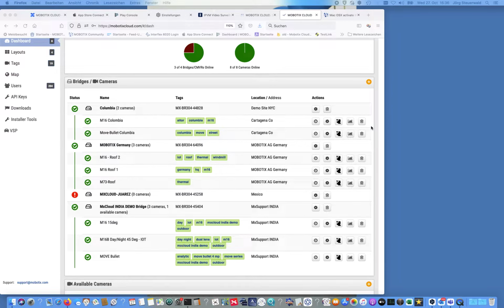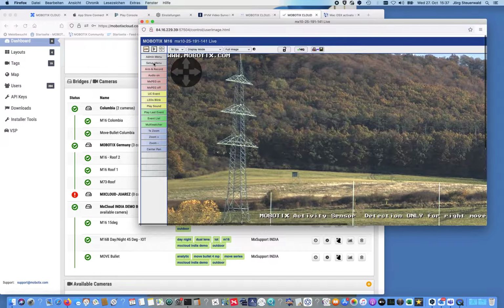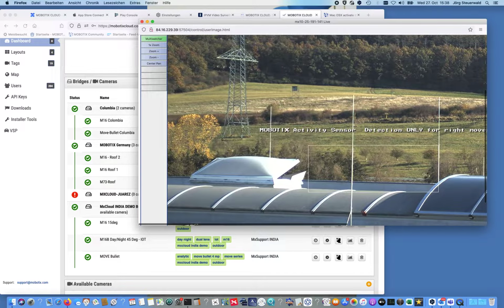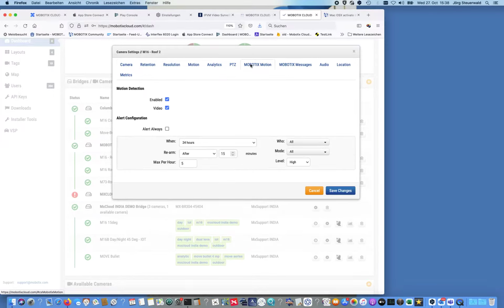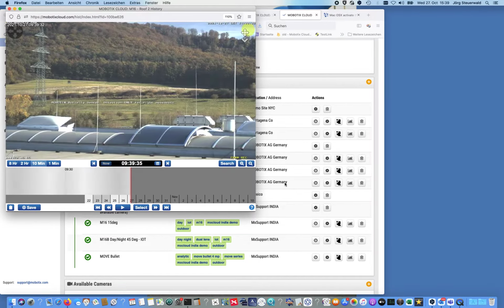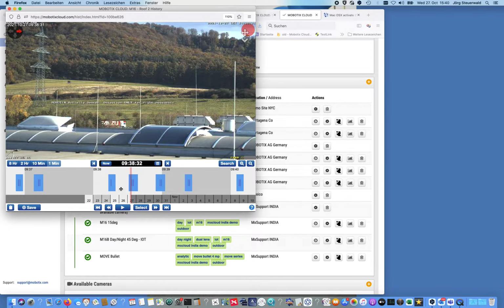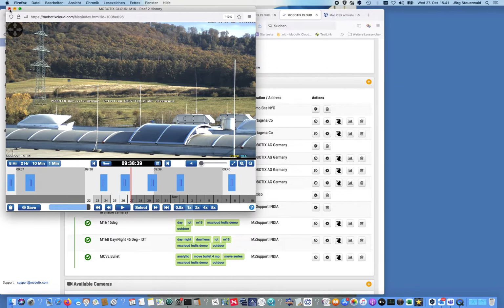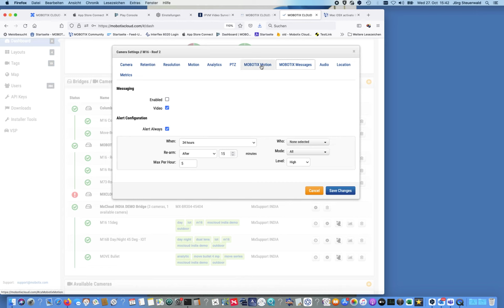[EN] Motion Events in the MOBOTIX CLOUD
In this video, we will show you how to better integrate IoT cameras into the MOBOTIX CLOUD using the so-called Camera Edge functionalities.